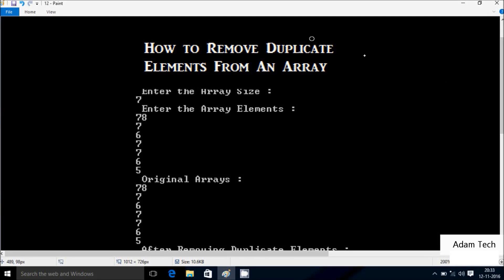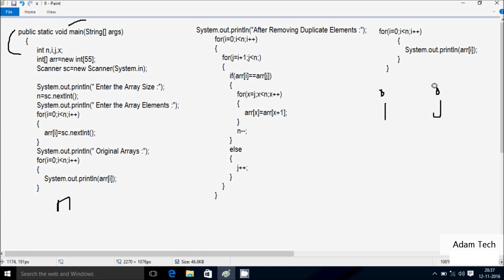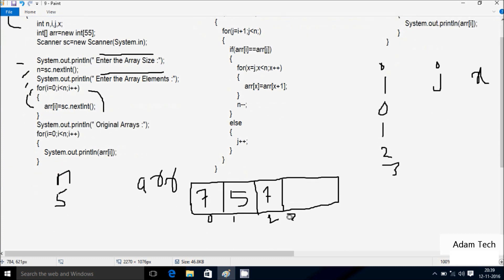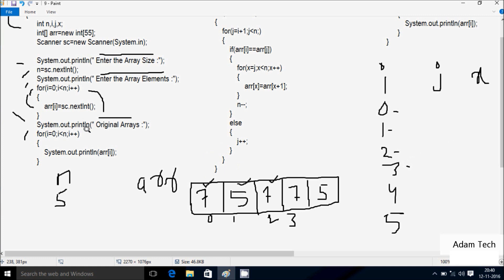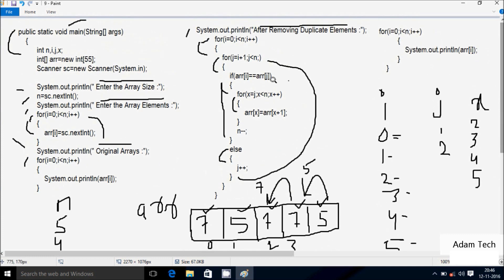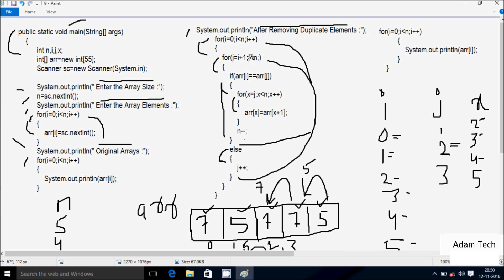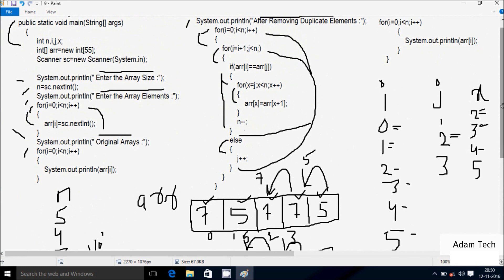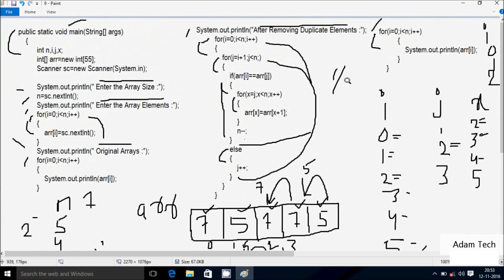How To Remove Duplicate Elements From An Array In Java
java remove duplicates from array of strings
remove duplicates from unsorted array java
how to remove duplicates from array in java without using collections
remove duplicates from array java using set
how to remove duplicates from array in java using collections
java code to find duplicate elements in an array